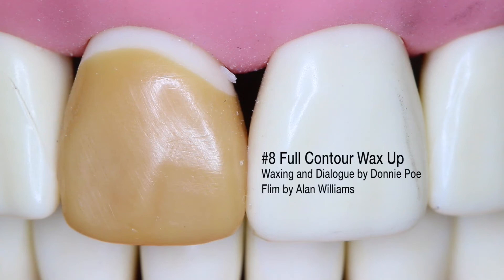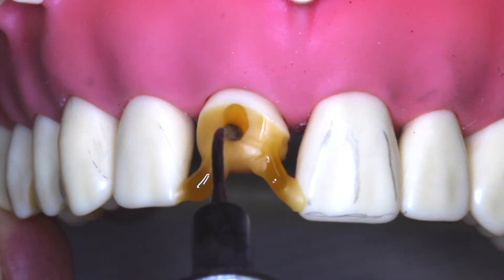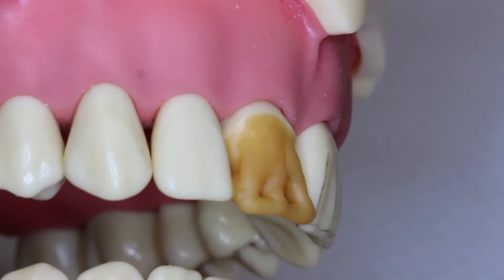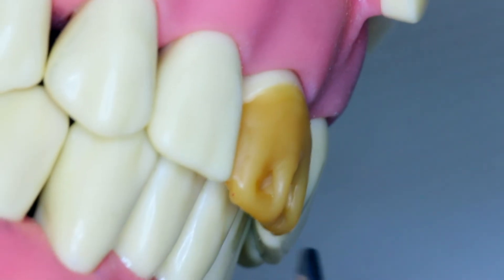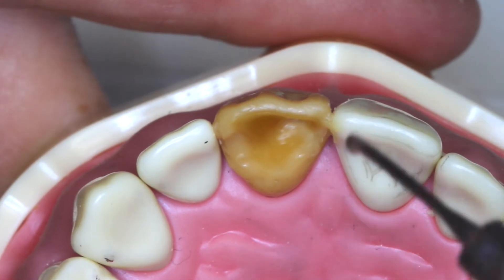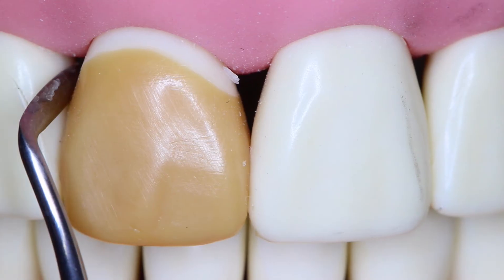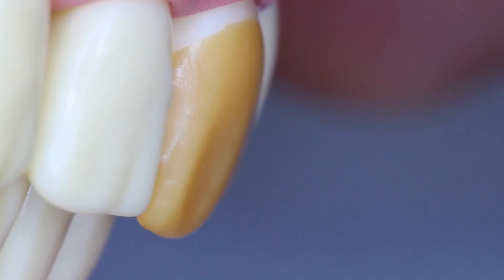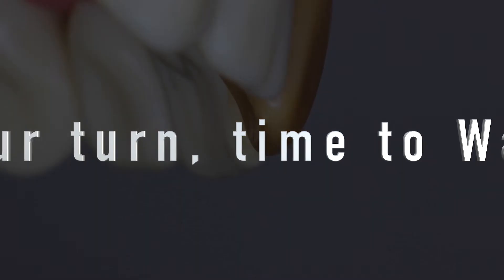#8 Full Contour Wax Up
#8 full contour wax up and evaluation by Donnie Poe, University of the Pacific Arthur A. Dugoni School of Dentistry dental anatomy faculty. Film production by Alan Williams.